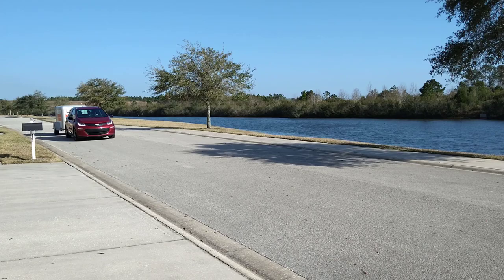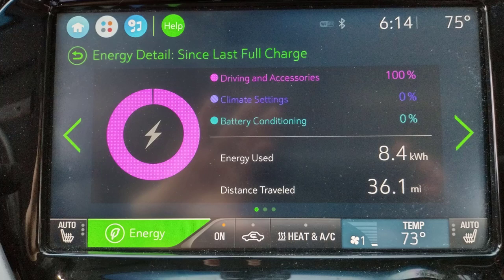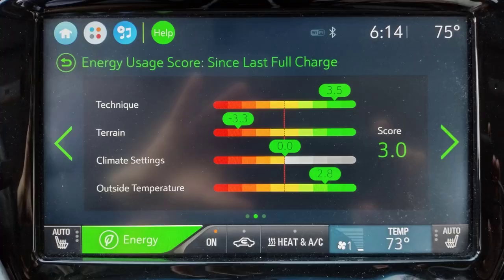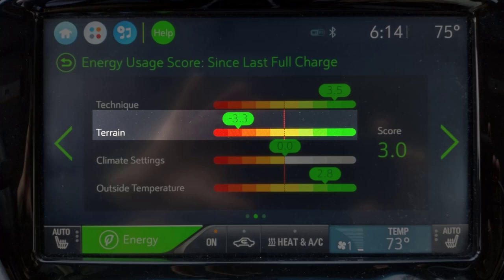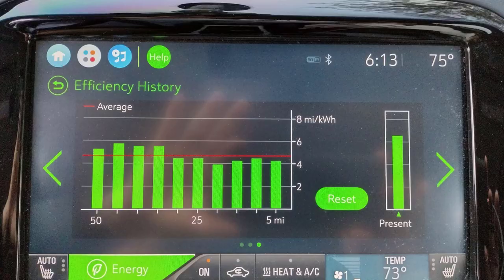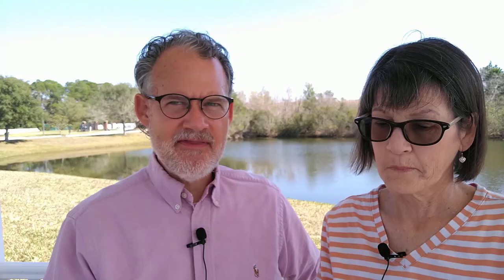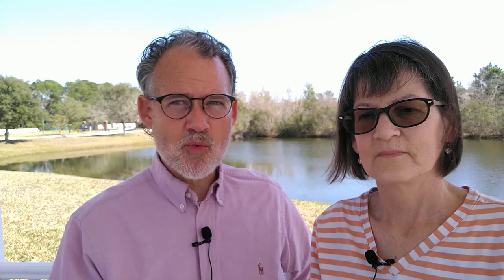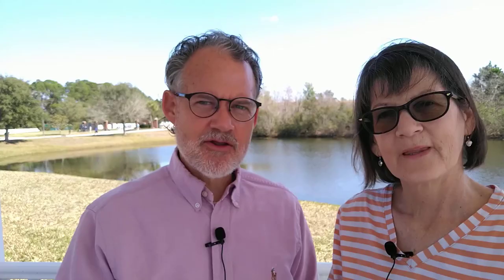Really Towing With the Chevy Bolt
Test Run With a Uhaul Trailer

We are excited to report that we completed a test tow with our 2017 Chevrolet Bolt EV!

For the test, we rented a 4x8 Uhaul trailer weighing 850 pounds. We visited Ikea and quickly found 407 pounds of boxes reportedly containing furniture and loaded it in the trailer.

The total weight of 1,257 pounds exceeds the dry weight of the Aliner Scout Lite popup trailer we hope to buy. Notably, it is a similar shape and size. In other words, this was a pretty good practice run.

All went well. We had no issues stopping or starting.

Notably, the Uhaul trailer has no brakes. Most trailers do, of course. The implication isn’t all bad. Without conventional brakes on the trailer, the electric motors get the full weight of the rig, pushing it forward on the stops, allowing the car to regenerate more electricity on the stops. We used the brake pedal on the Bolt once or twice, but the vehicle may not have engaged the disc brakes. The car only does so when the motors are generating their maximum electric capacity, and the driver pushes even harder on the brake pedal.

Data Dump for Nerds

We tracked a trip of 36.1 miles, the first 4.6 of which were without the trailer. The car tracks some data between every full charge, so we started the tracking at home; thus, it includes the trip to Uhaul. As a result, 88 percent of the distance reflected having a trailer in tow.

During the trip, we used 8.4 kilowatt-hours (kwh) of electricity, averaging 4.3 miles per kwh (mpk). Given that our long-term average is 4.1 mpk, the load was not overwhelming.

The car scores every trip on four criteria, all on a -5 to 5 scale:

Technique: 3.5. That score is excellent. I always try to get above zero, but above three is rarified air indeed. A trip at freeway speeds will often drop below zero.

Terrain: -3.3. This score is terrible. Of course, cruising around level-everywhere Florida, the score reflects the trailer’s weight, not the topography.

Climate Settings: 0. We didn’t turn on the air conditioner. The temperature was in the low 80s to begin and cooled to the mid-70s when we returned the trailer early in the evening. The climate system uses a remarkable amount of juice, especially in stop-and-go traffic.

Outside Temperature: 2.8. The car loves hot weather. Around 100 degrees, the vehicle begins to cool the battery, but we think that is a safety measure more than a performance one. The battery likes hot weather. Of course, when it is warmer than yesterday, we’d have to turn on the A/C, which uses more juice. As a result, 75-degree weather is just about perfect.

The car calculates the average mpk every five miles. The bar on the far right reflects the current calculation. The displayed estimate of 6+ mpk is fluky and may represent a short stretch of the trip. Ignore it.

The first six bars counting backward from right to left reflect the 30 or so miles we towed the trailer. Although it is inexact, you can see we averaged about 4 mpk while towing. That compares to 5+ mpk over the 20 miles or so before we hooked up the trailer. The difference is at least 20 percent.

If we use 25 percent as the difference, that is fantastic news! At freeway speeds in pleasant weather, the Bolt has a range of about 200 miles. Losing a quarter of that would leave us at 150 miles. We could potentially travel 250 miles in a day with just one charging stop. We’re excited.

There is a lot to see within 250 miles. If the trailer tows that distance well, we could be convinced to try a two-day travel trip, expanding our travel range to 500 miles. That’s a lot of territory to explore.

That range includes Biloxi, Missippi; Mobile, Alabama; Plains, Georgia; Key West, Florida; Wilmington, North Carolina; Myrtle Beach, South Carolina and even Chattanooga, Tennessee!

Check back with us next week when we give you a complete rundown of the trailers we considered and why we’ve tentatively chosen the little Aliner Scout Lite.